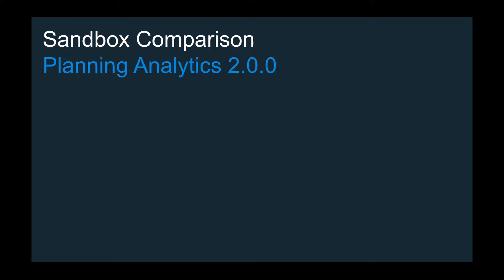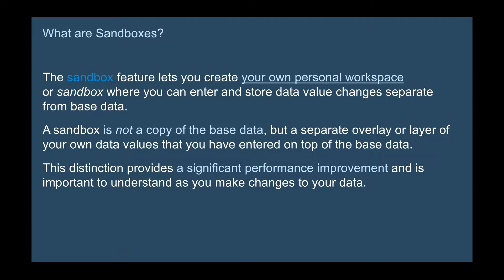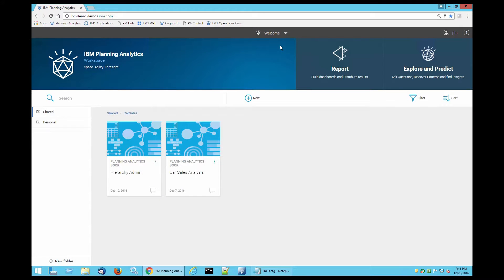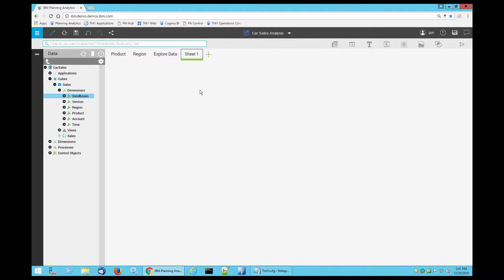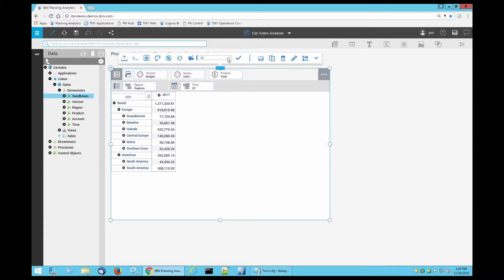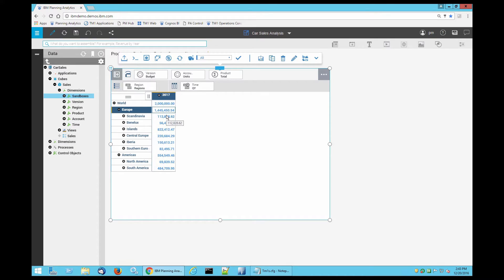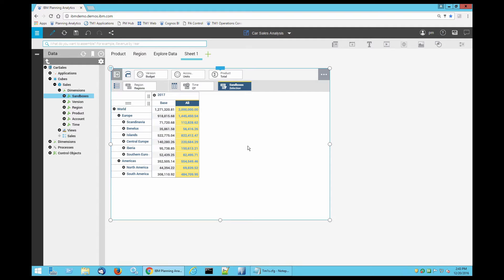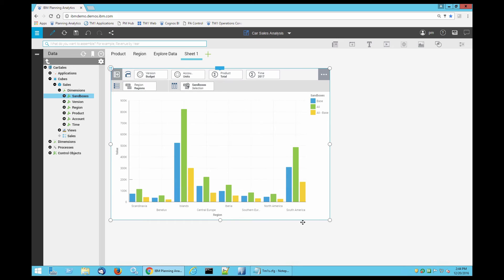IBM Planning Analytics 2.0 - Sandbox Comparison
The sandbox feature lets you create your own personal workspace or sandbox where you can enter and store data value changes separate from base data.
A sandbox is not a copy of the base data, but a separate overlay or layer of your own data values that you have entered on top of the base data.
This distinction provides a significant performance improvement and is important to understand as you make changes to your data.
To enable this feature enter this setting to your tm1s.cfg file
EnableSandboxDimension=T